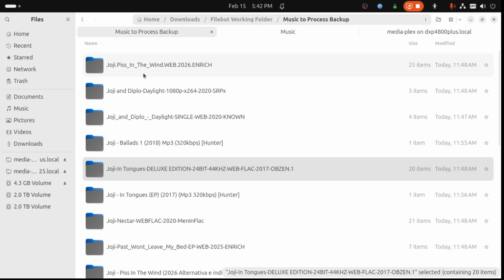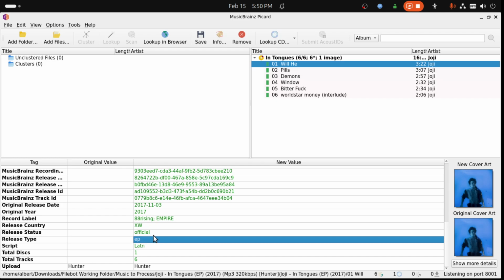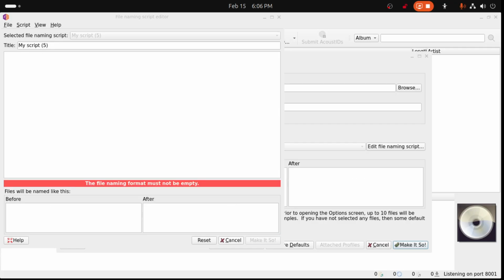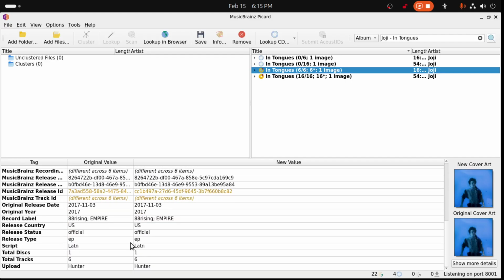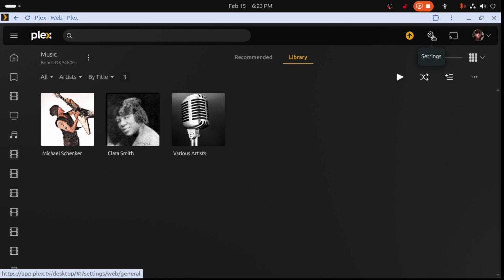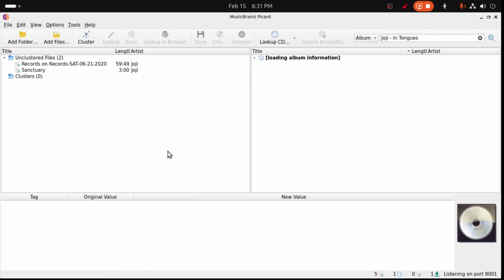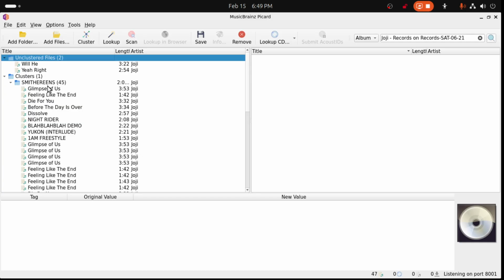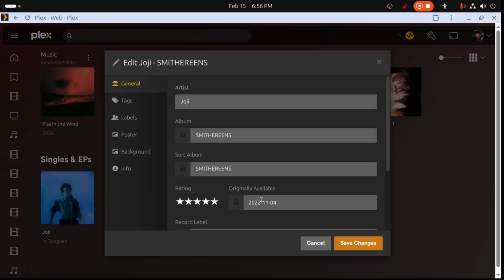Plex: Help Eric with music albums with Musicbrainz Picard for an additional deluxe album version.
The script from Reddit that works well for me.

$noop( New Script )$if2(%albumartist%,%artist%)/$if2(%originalyear%,$left(%originaldate%,4),$left(%date%,4),0000) - %album% ($if(%date%,$left(%date%,4), ))/$if($gt(%totaldiscs%,1),%discnumber%,)$if($ne(%albumartist%,),$num(%tracknumber%,2) ,)$if(%_multiartist%,%artist% - ,)%title%